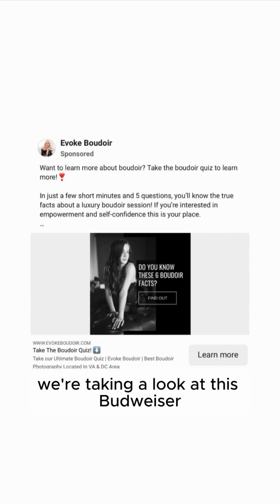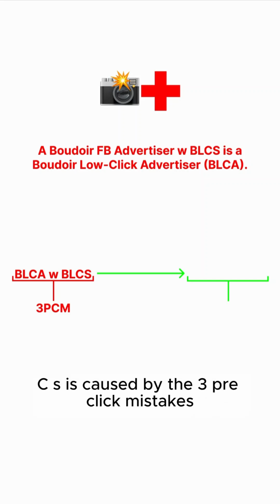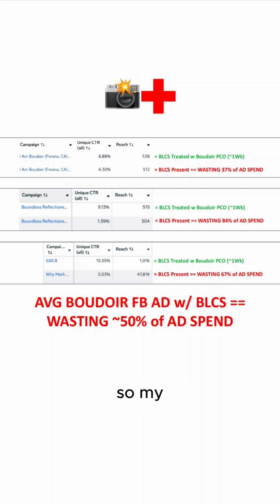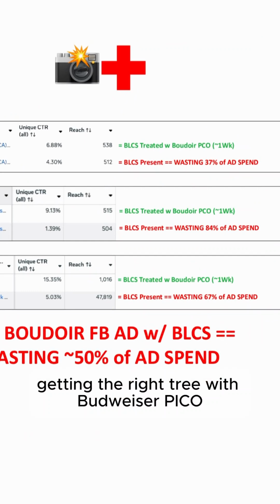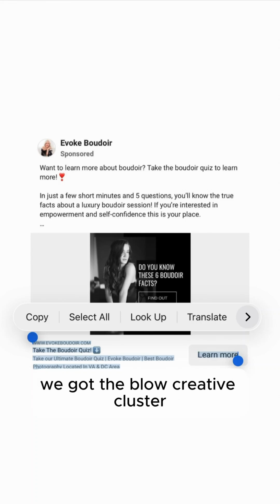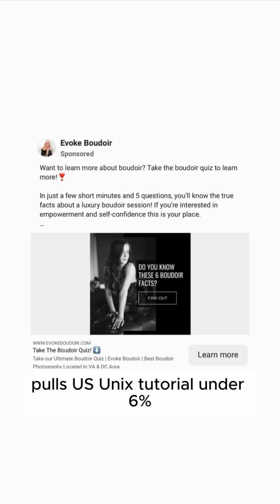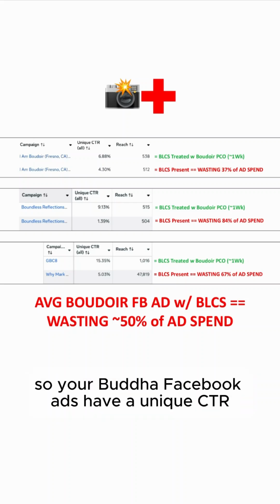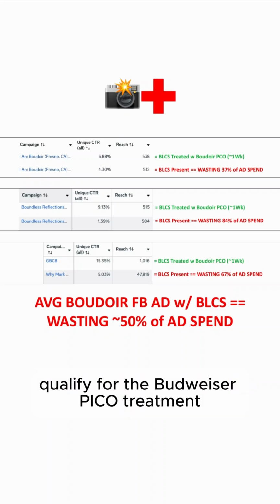The Boudoir Facebook Ad That Looks Like Every Other Boudoir Facebook Ad Running In The Same City